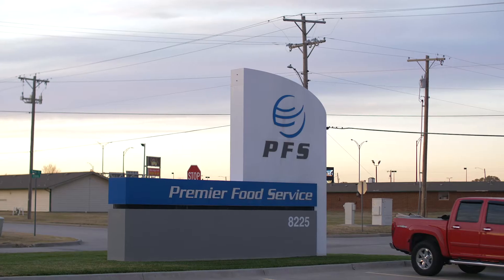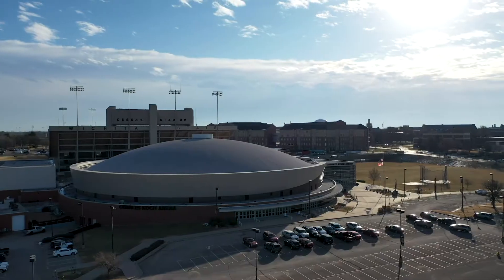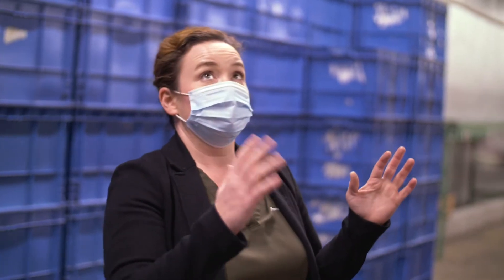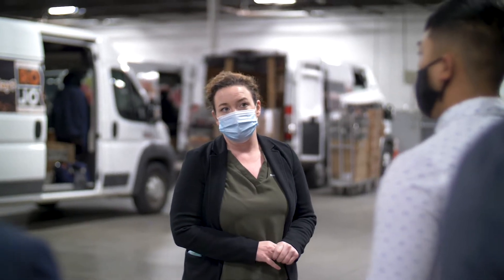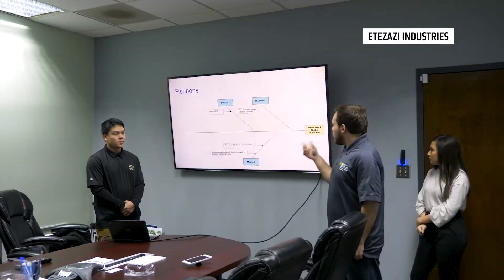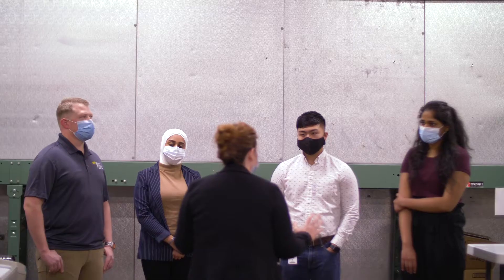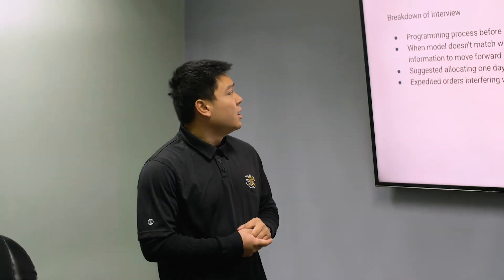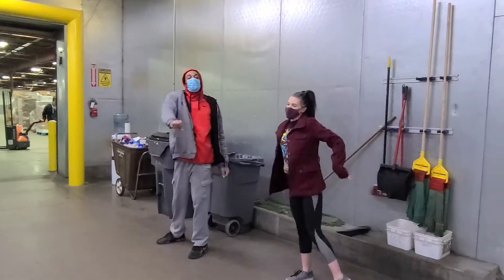Premier Food Service Utilizes Wichita State Engineering Students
Kim Patterson, Vice President of Premier Food Service, and other local companies have established a relationship with Wichita State University that allows students to gain experience in the workforce while also providing projects that can benefit the companies ergonomics, workflow and many other aspects.